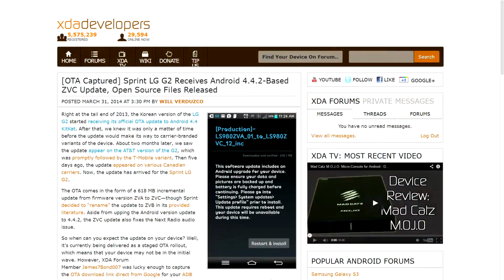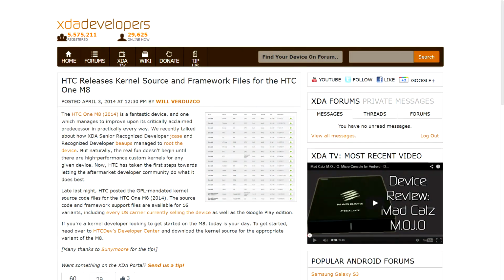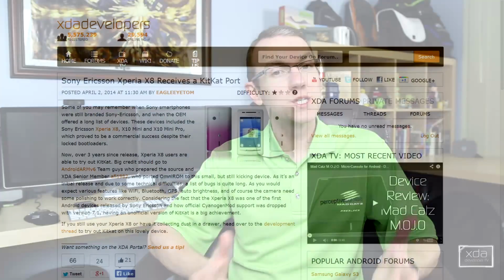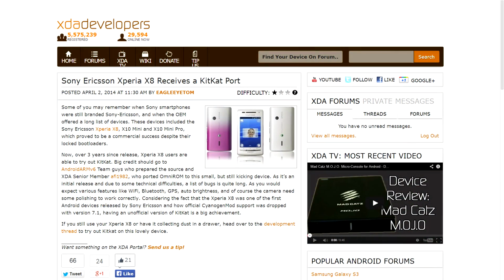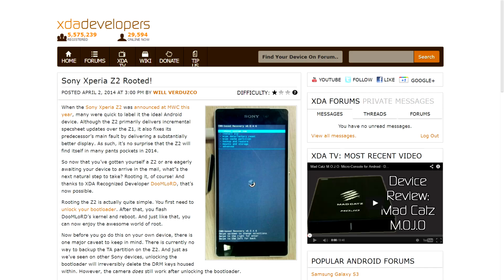HTC Releases One M8 Kernel Source, Sony Xperia Z2 Rooted, Sprint LG G2 Gets KitKat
Android 4.4.2 KitKat for the Sprint LG G2 is rolliong out! That and much more news is covered by Jordan, as he reviews all the important stories from this week. Included in this week's news is the how HTC made kernel source available for the One M8 and how Microsoft announced Windows Phone 8.1 with Cortana and Action Center! That's not all that's covered in today's video!

Jordan also talks about the other videos released this week on XDA Developer TV. XDA Developer TV Producer TK released an Xposed Tuesday video for Cool Tool. Jordan then reviewed the Mad Catz M.O.J.O. Finally, TK gave us an Android App Review of Live Weather. Pull up a chair and check out this video.

Links to stories mentioned:
[OTA Captured] Sprint LG G2 Receives Android 4.4.2-Based ZVC Update, Open Source Files Released
HTC Releases Kernel Source and Framework Files for the HTC One M8
Microsoft Build 2014: Windows Phone 8.1 with Cortana and Action Center, Windows to Bring Back Start Menu
XDA Xposed Tuesday: Cool Tools Dude! -- XDA Developer TV